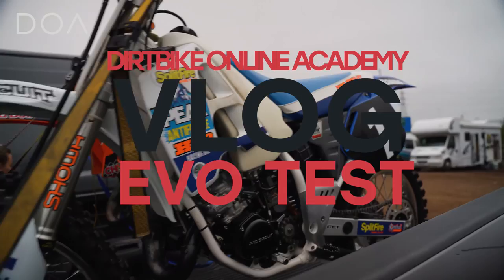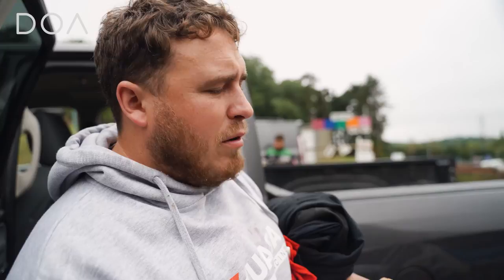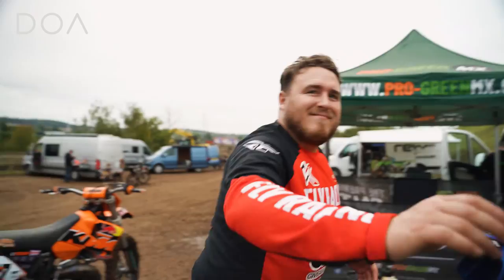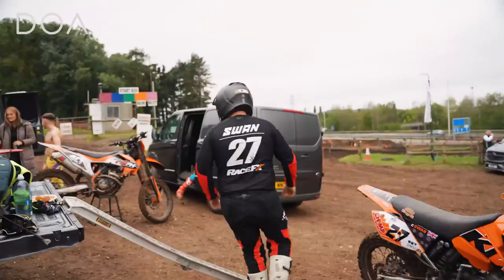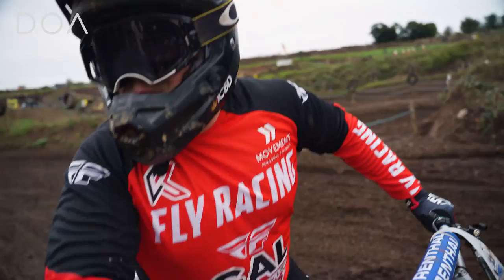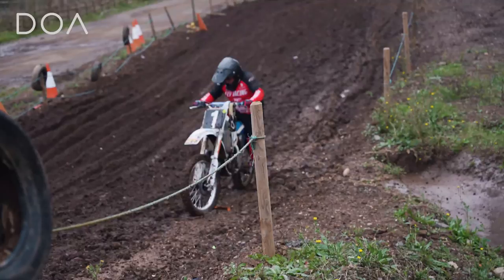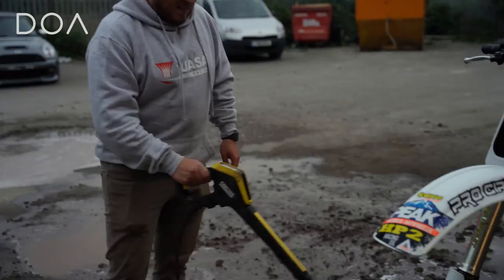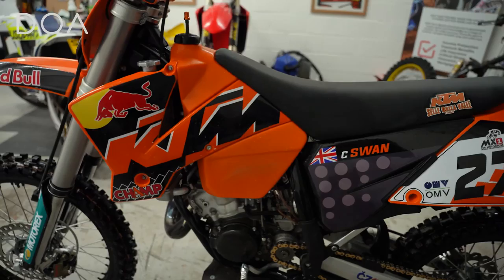EVO TEST 1992 Jeremy McGrath Honda 125 & 2004 Tyla Rattray Factory KTM 125 DOA VLOG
Dirtbike Online Academy (DOA) tested out two EVO bikes 1992 Honda 125cc Jeremy McGrath edition and a 2004 Tyla Rattray factory KTM 125cc with 52mm cone valve's

Eythor Reynisson tests out the bikes for the Dirtbike Online Academy on Though day at Apex motocross track in the UK. The MXnationals series posted the day with a great atmosphere.

You can now study motocross and all dirtbike sports online through the dirtbikeOA.com website through your phone at the track, with extras like a training plan, physical and movements coach and suspension guidance.

Special thanks to Callum Swan, owner and founder of giveawaylike.co.uk and Worx sports insurance. He gave us the opportunity to test out those wicked bikes.

Dirtbikeoa.com